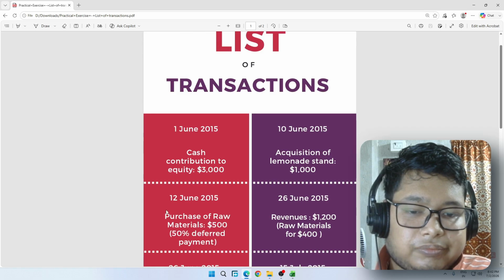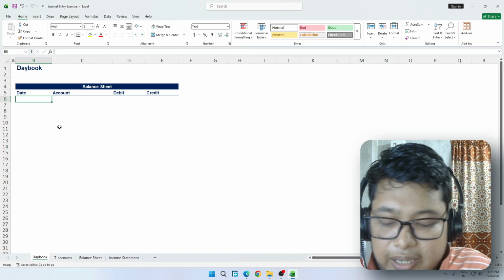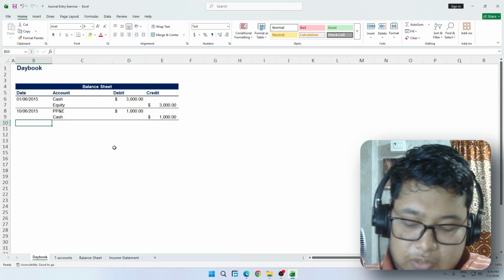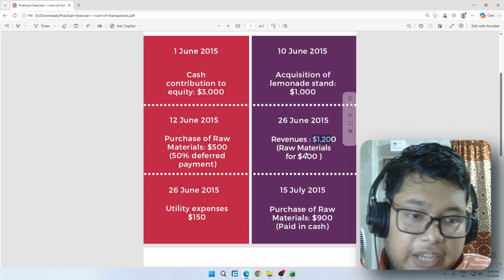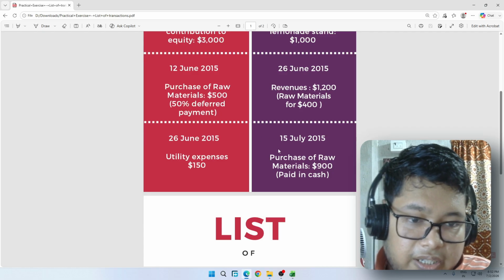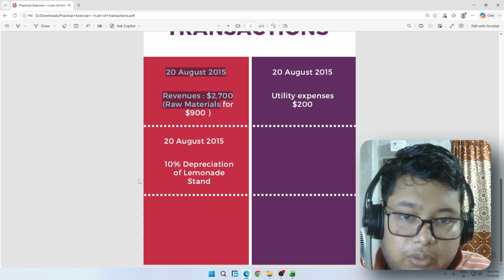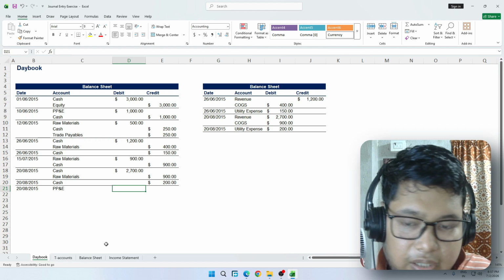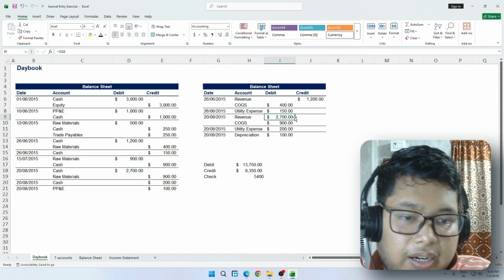Preparing Financial Statement (Simple) Part 1 | Sudeep Saha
Working on a task from my accounting course today. I’m currently practising Journal and Daybook entries. My goal is to eventually use these to create T-Accounts, a Balance Sheet, and a P&L. I'm still learning, so if you spot any mistakes in my process, feel free to let me know!

Hi, I’m Sudeep.

I share my thoughts and reflections on topics I’m interested in, including concepts I explore, books, movies, anime, and ideas that resonate with me.